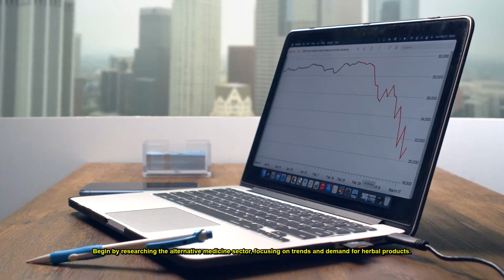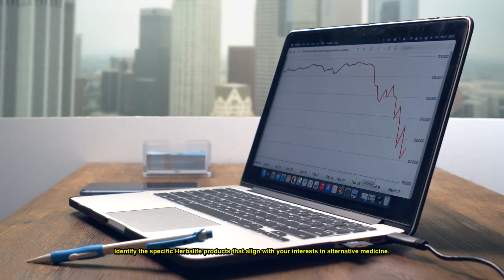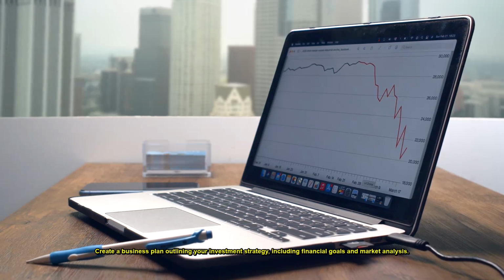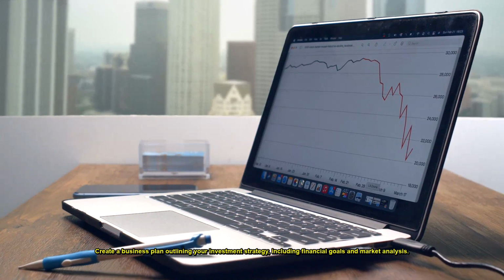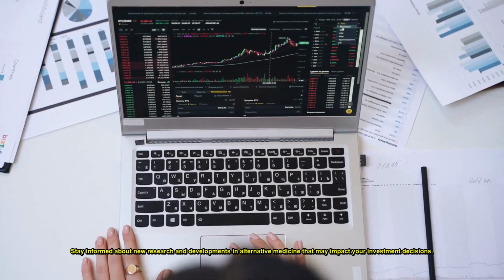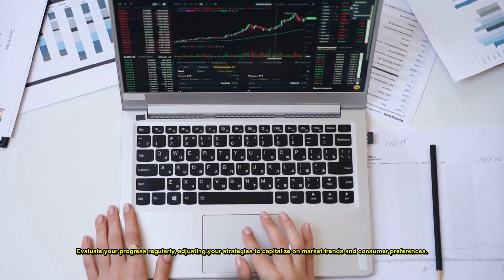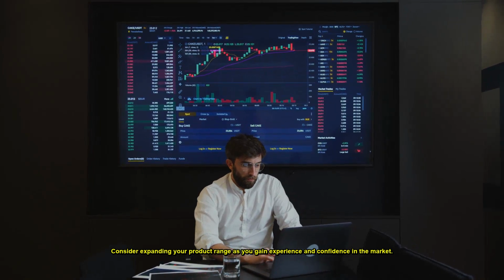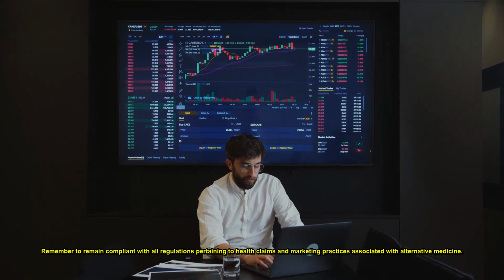How to Invest in Alternative Medicine with Herbalife - Step By Step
Unlock the secrets of investing in alternative medicine with our comprehensive guide on Herbalife! In this step-by-step video, we’ll explore the benefits of Herbalife products, how to navigate the investment process, and tips for maximizing your returns in the wellness industry. Whether you're a seasoned investor or just starting out, this video is perfect for anyone looking to diversify their portfolio with alternative medicine options. Don't miss out on this opportunity to learn how to invest wisely and make a positive impact on your health and finances!